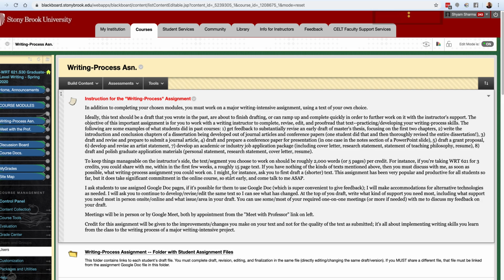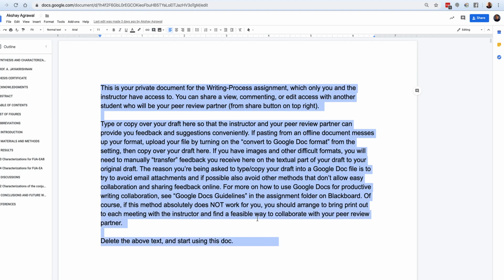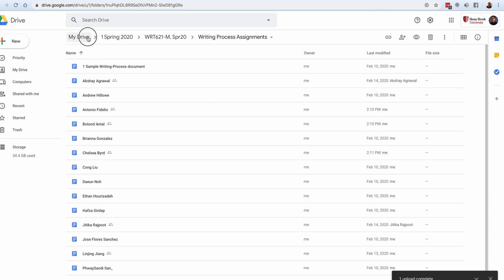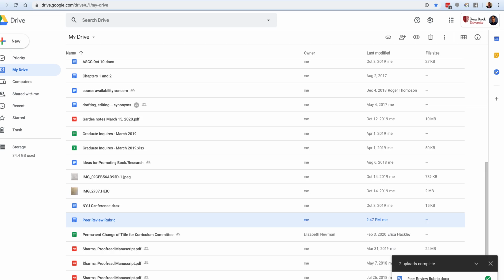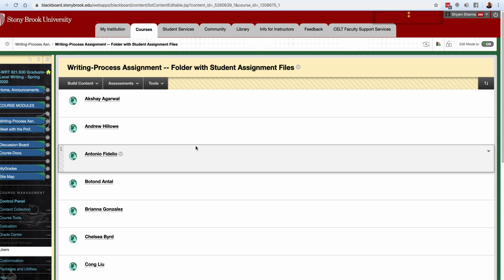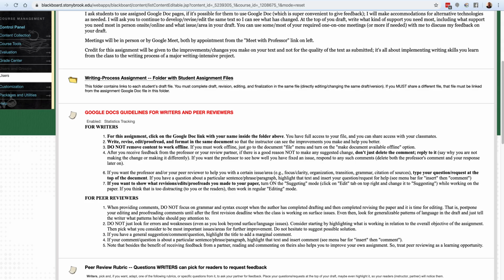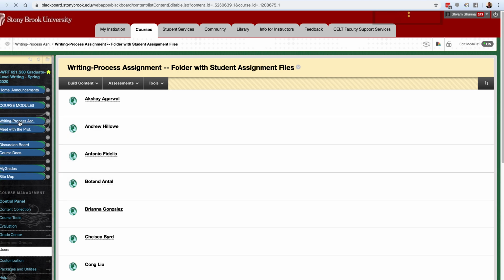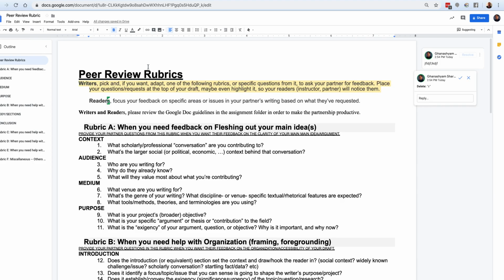Writing-Process Assignment (621-M)